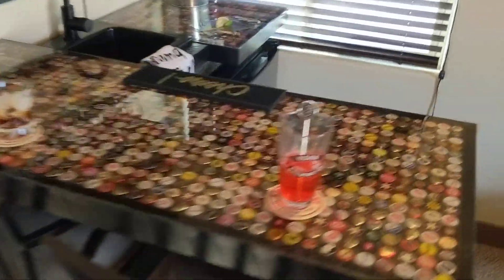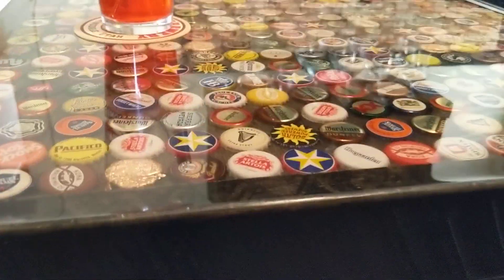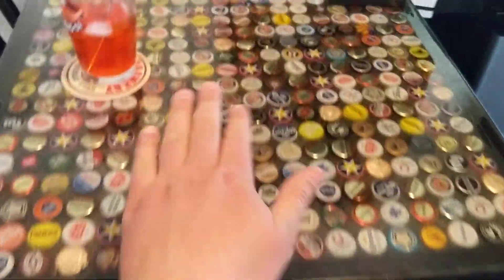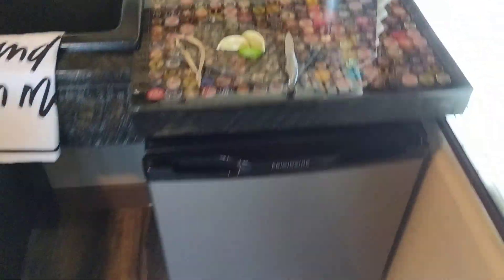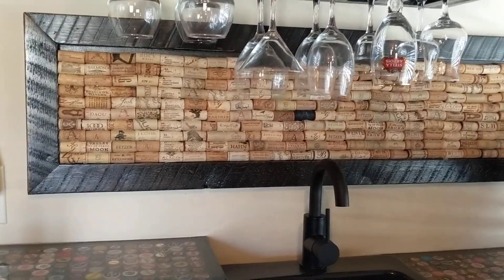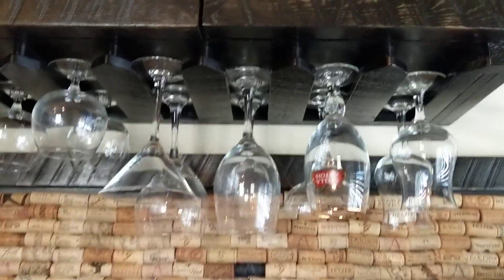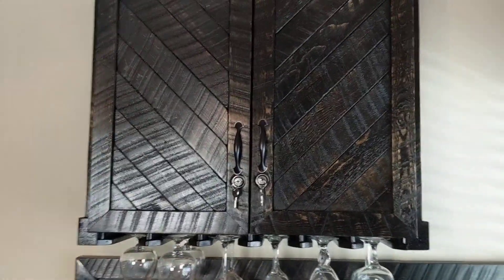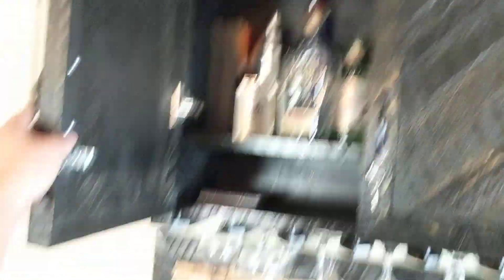2020 Bottlecap Mini bar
Bottle cap, wine cork, liquor cabinet, handmade, homemade, mini bar, rough-cut wood, epoxy countertop.